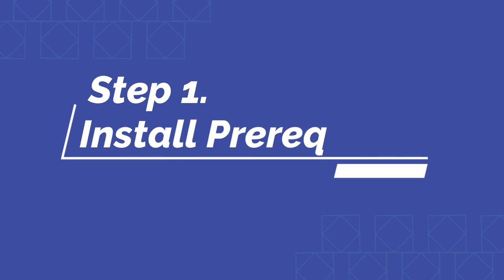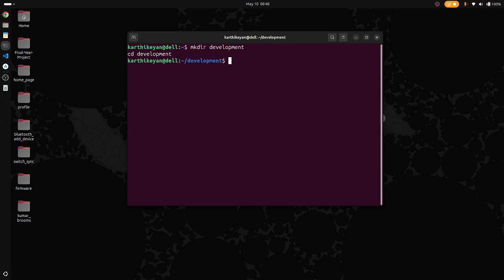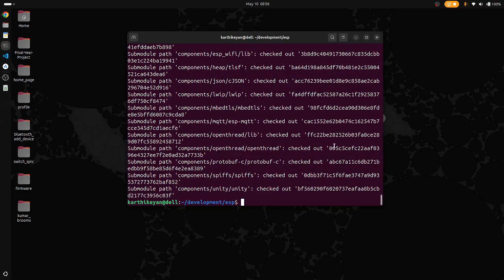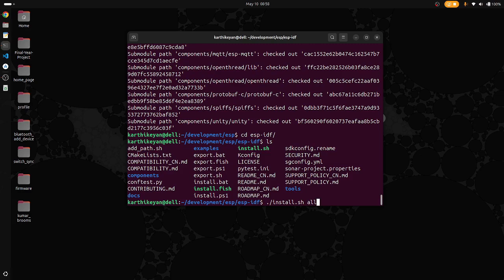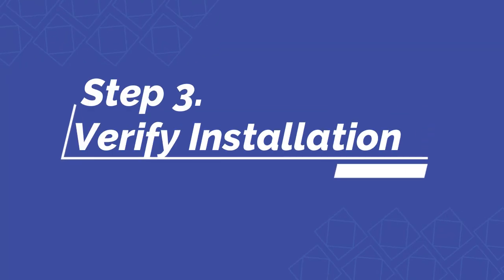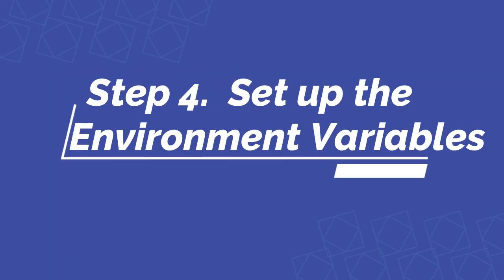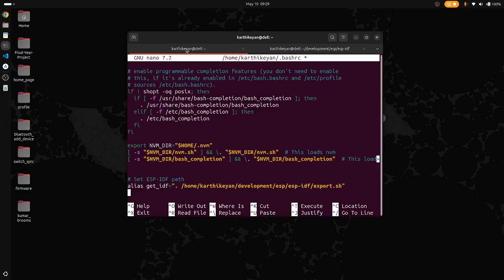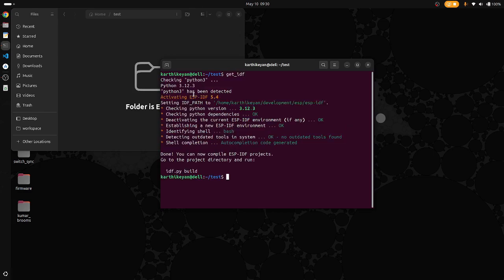EP01 - Install ESP-IDF in Linux